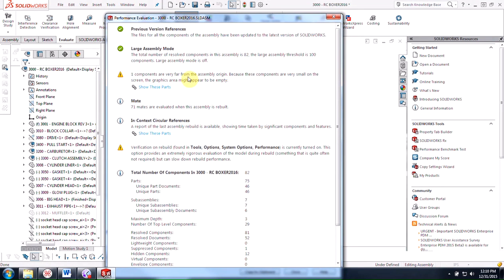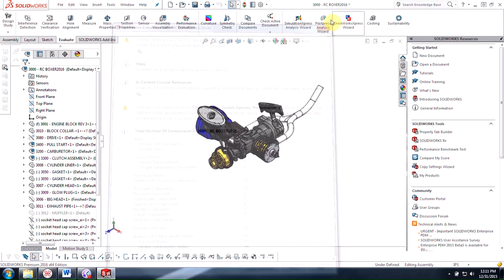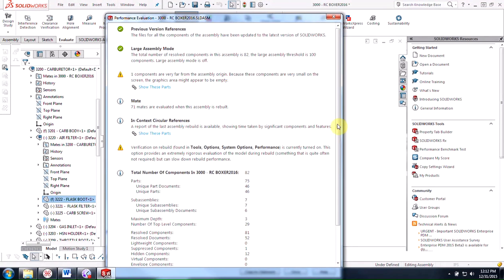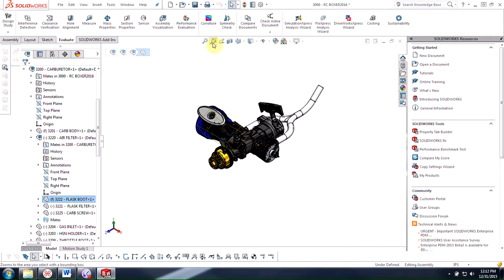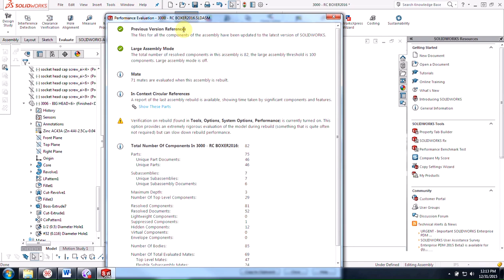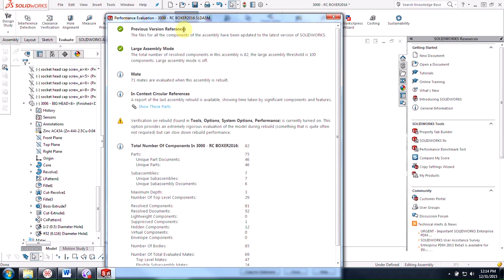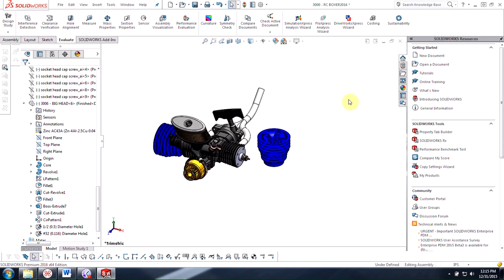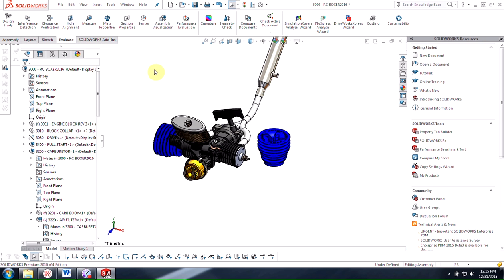SOLIDWORKS Performance Evaluation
This video will  give us an in-depth look at Performance Evaluation and how you can use it to anylze your assembly.

Presented by Ricky Hyunh